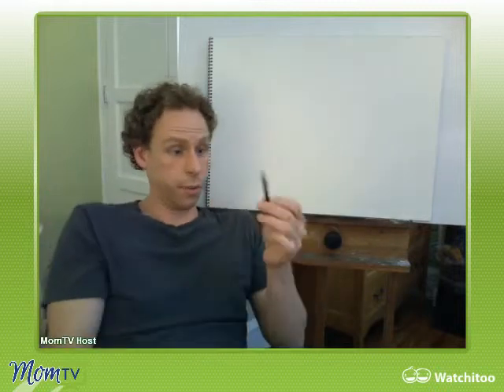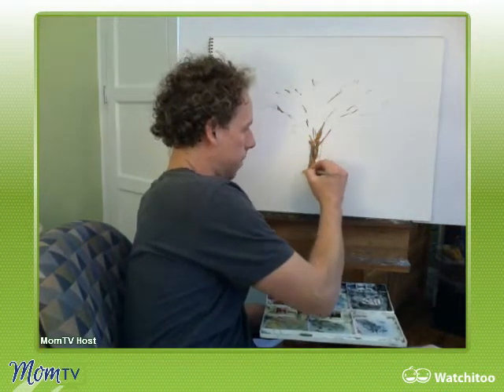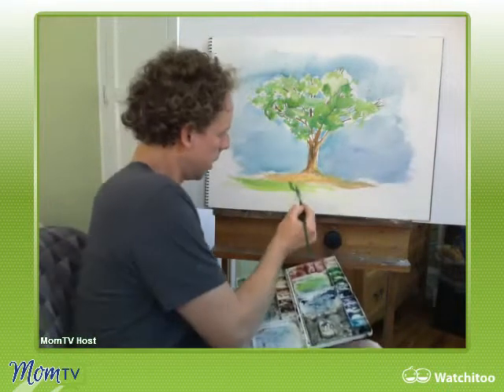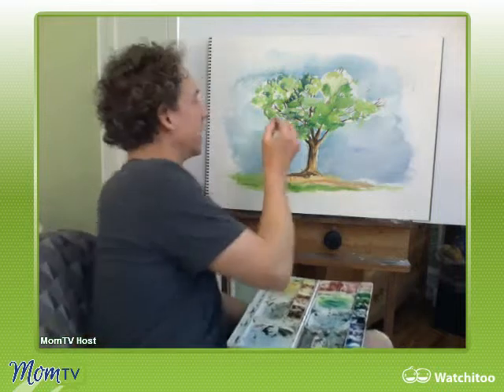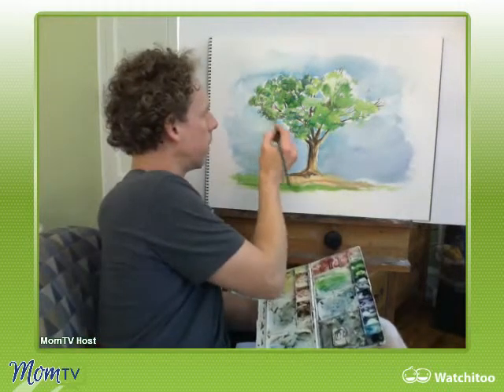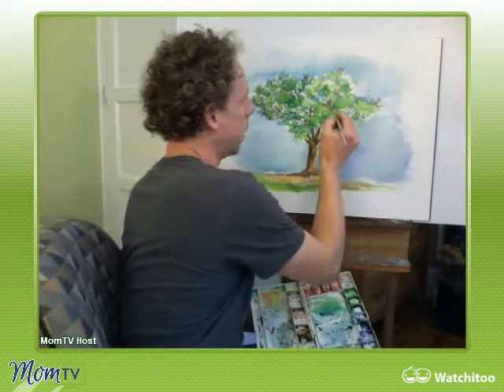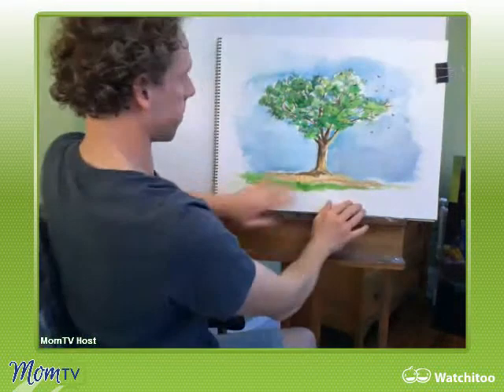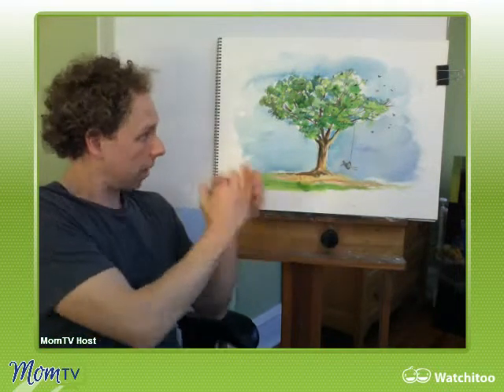"Sean Draws" with @SeanRoachArts LIVE on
Come Draw with Sean on "Sean Draws..." on MomTV!
This live show offers a unique one-on-one chance for your child to interact and draw with Sean Roach and learn about his new iPad app. Sean Roach is primarily known as a national TV personality and children's educator, but he is also a professionally trained and accomplished designer and painter. Sean is excited to combine the things he loves most—Entertaining children and inspiring them to be creative through a new ipad app called Sean Draws: Things That Fly.